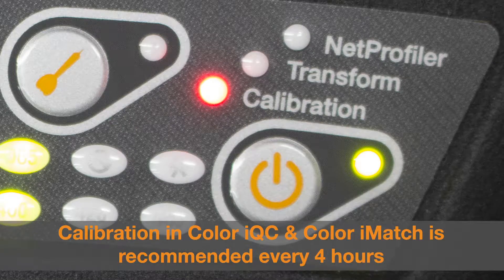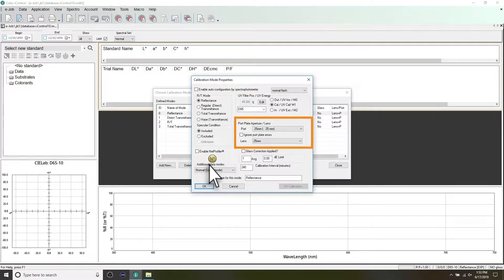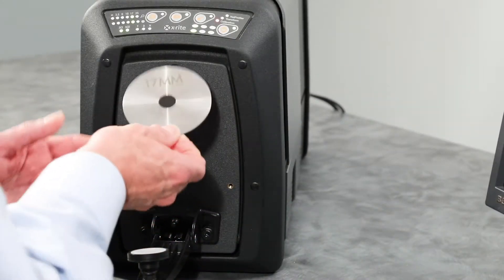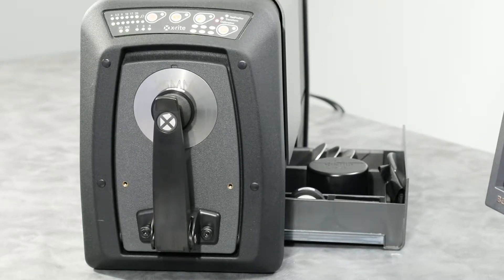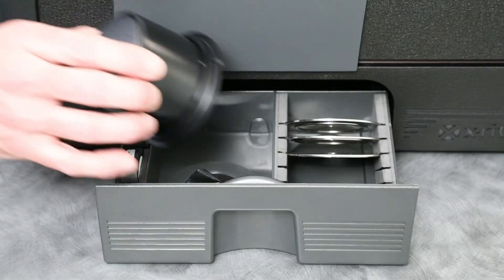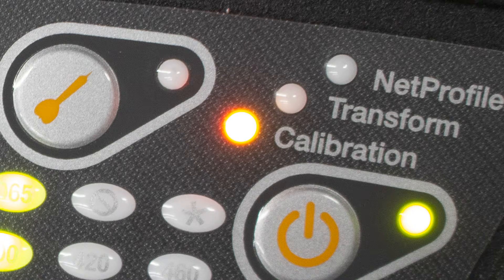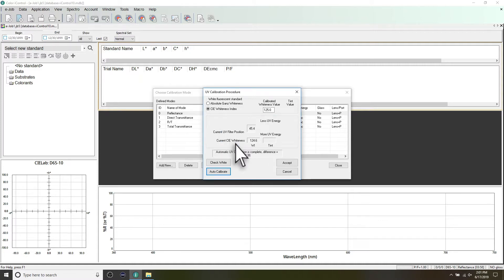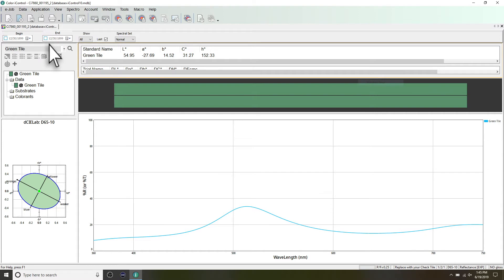How To Calibrate Your Sphere Benchtop Instrument For Reflectance Measurements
Learn how to calibrate your Ci7000 Series benchtop spectrophotometer in reflectance measurement mode.